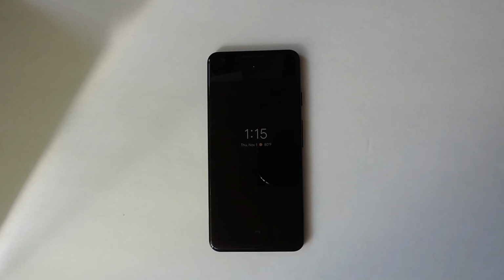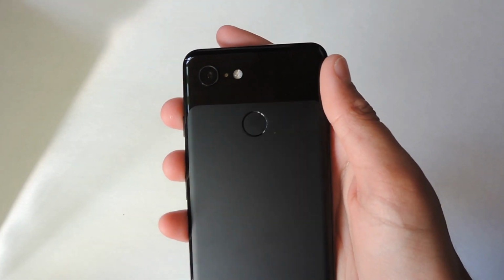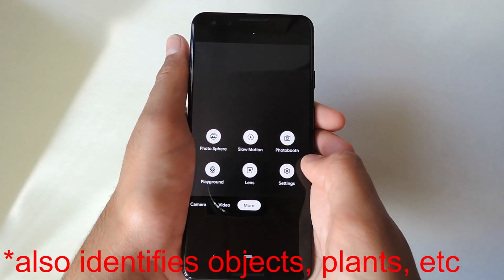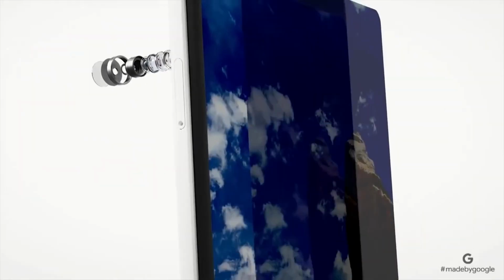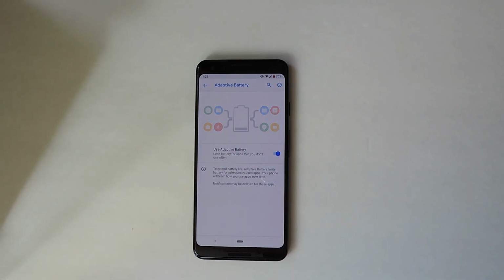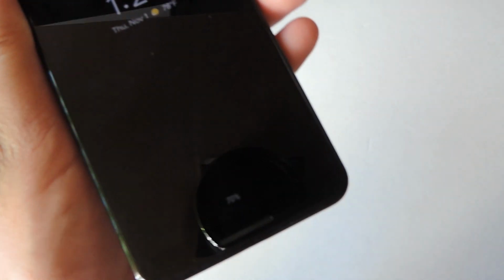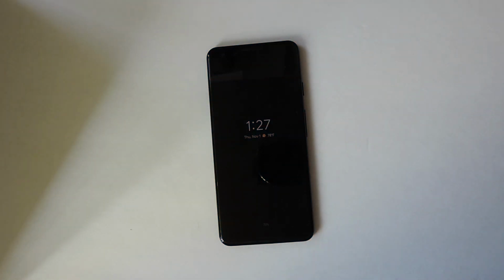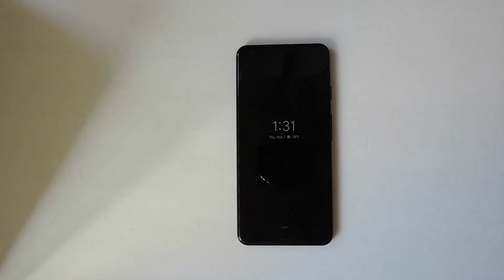Is the Google Pixel 3 Worth it?